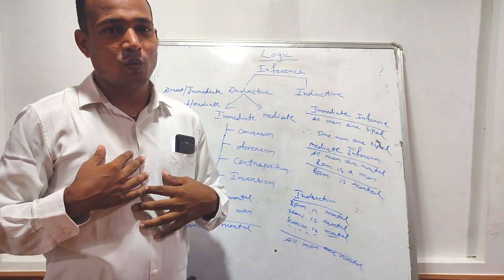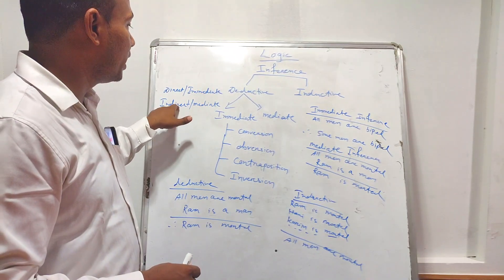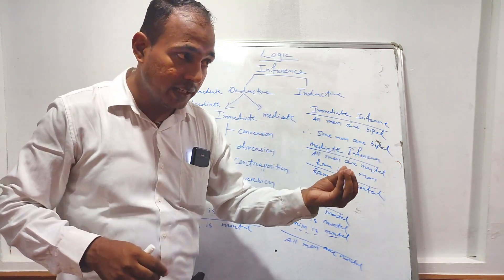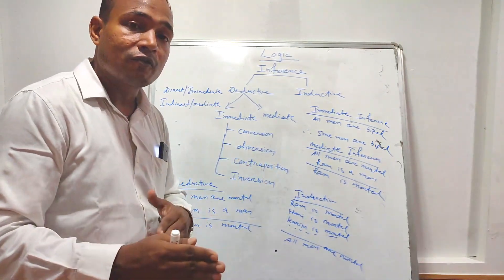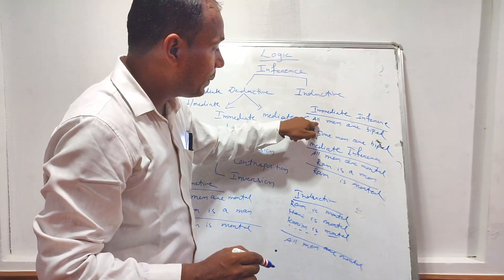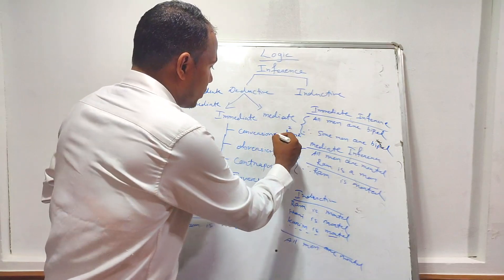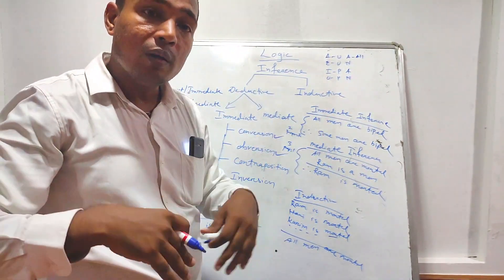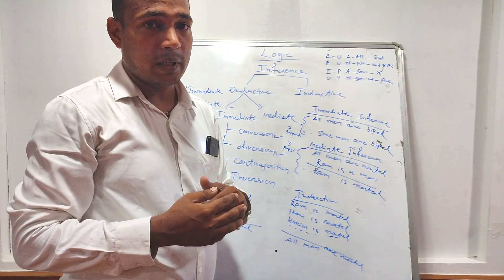Theory of Inference | Logic Classes | Jagamohan Prusty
Logic Class
Topic Name - Theory of Inference

Any queries don't hesitate to ask.
Ask questions in the comment box, I will happy to answer.